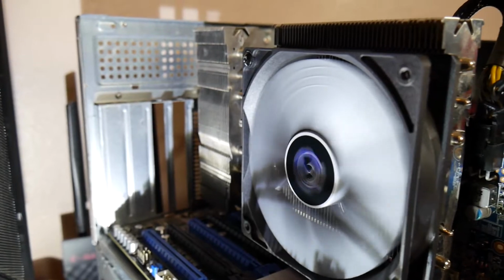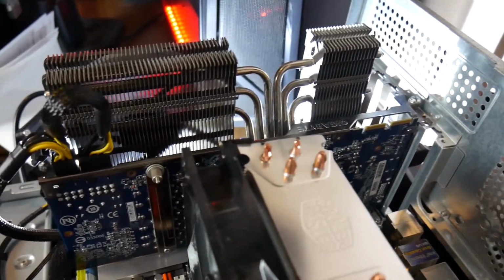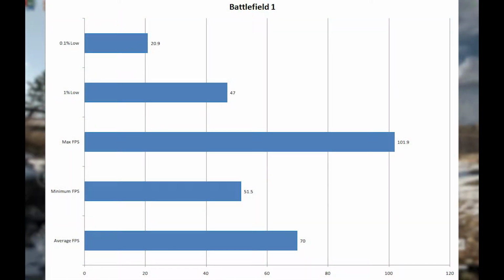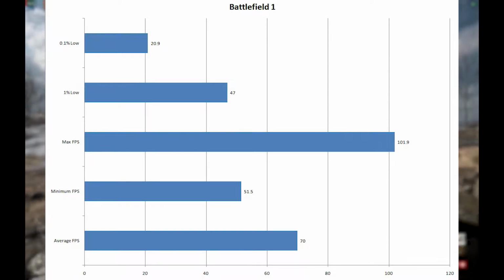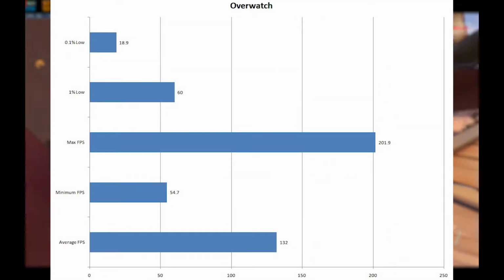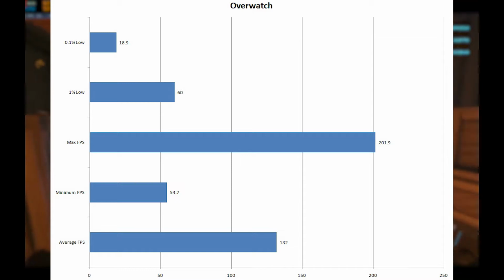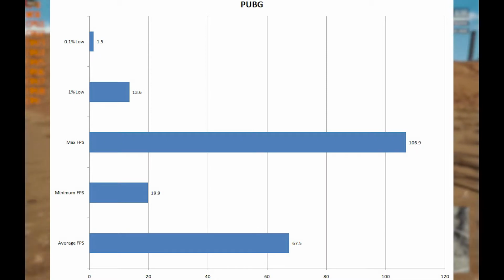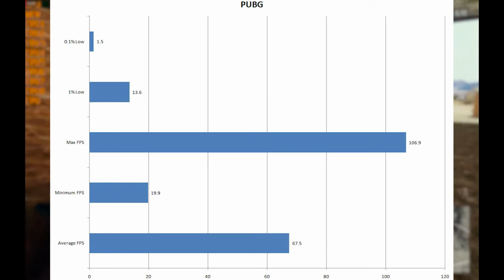HD7970 in 2018?? // HW Hunters Ep.2!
Back on the used hardware deals searching, and came across thus monstrosity. Very interesting! The Radeon HD7970 still has some grunt left in it, when all is said and done. GPU mining hurting new graphics cards prices might have some of you looking at the second hand market, and the 7970 is not a bad choice! Cant wait to get this into the x5650 x58 Xeon build coming soon!

Test bench main specs:
-Xeon E5-1620 4c/8t 3.6ghz base/3.9ghz turbo
-8gb DDR3 1600